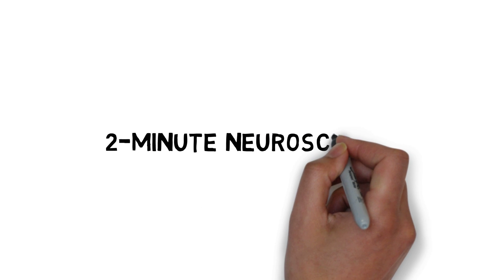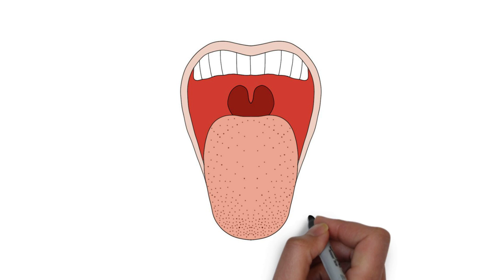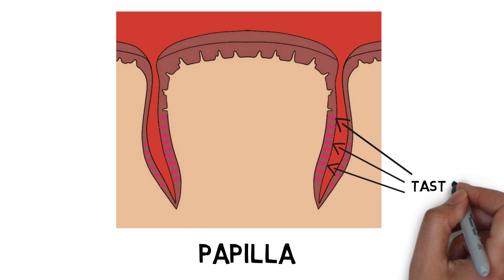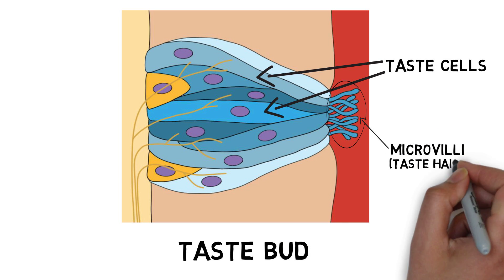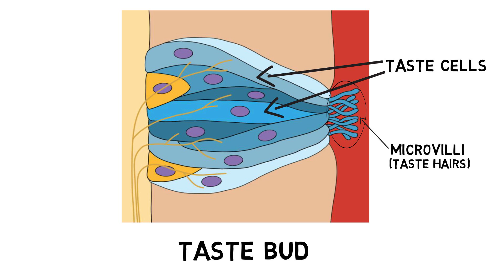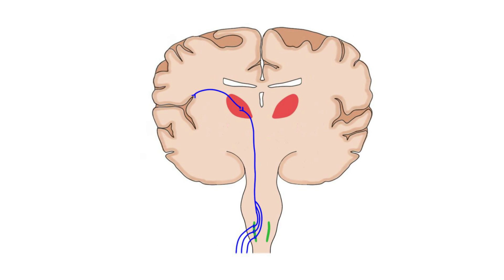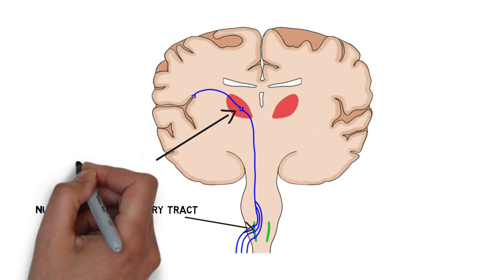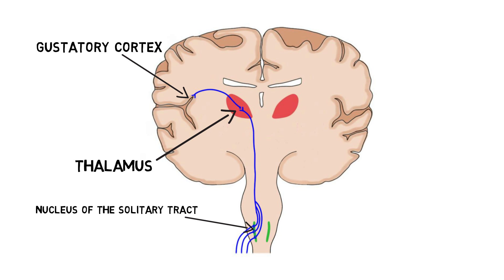2-Minute Neuroscience: Taste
In this video, I discuss the sense of taste and follow the path of taste information from the tongue to the gustatory cortex.

TRANSCRIPT:
Welcome to 2 minute neuroscience, where I explain neuroscience topics in 2 minutes or less. In this installment I will discuss taste.

The tongue is covered with many little bumps, which are sometimes mistakenly called taste buds. These small lumps of tissue, however, are known as papillae.

Taste buds are found in the walls of papillae and the grooves surrounding them.

Each taste bud contains anywhere from 50 to 150 taste receptor cells. Extending from these cells are fine microvilli, sometimes called taste hairs or gustatory hairs, which protrude through an opening called the taste pore into the mouth. These microvilli come in contact with substances in the mouth that can be tasted, also known as tastants. Tastants interact with taste receptor cells through a number of different mechanisms to depolarize the cells.

When taste cells are depolarized, they release neurotransmitters that stimulate sensory neurons that travel in cranial nerves VII, IX, and X. These neurons terminate on neurons in the nucleus of the solitary tract in the medulla. From there, taste information is sent to the thalamus. Then, taste information is sent to the gustatory cortex, which is a region of the cerebral cortex found along the border between the anterior insula and a structure called the frontal operculum. The gustatory cortex allows us to consciously discriminate different taste stimuli. The taste information sent along these pathways is thought to encode for basic tastes, such as sweet, salty, sour, bitter, and savory or umami (whether there are others is still being debated). However, the actual flavor of a food---which is what we typically define as taste---is created by a combination of taste and olfactory information.